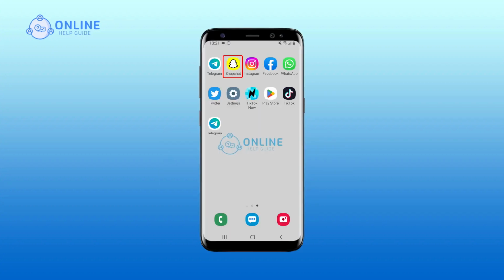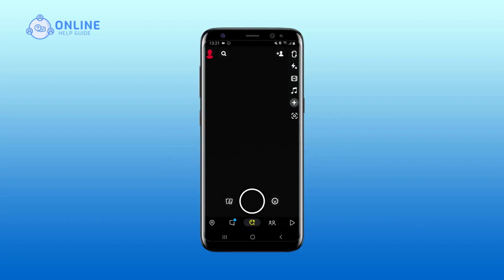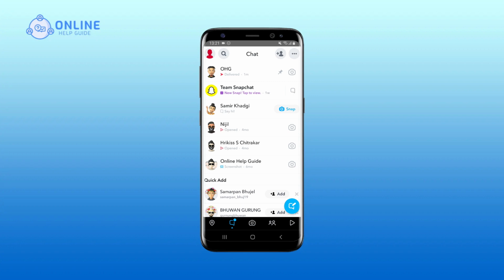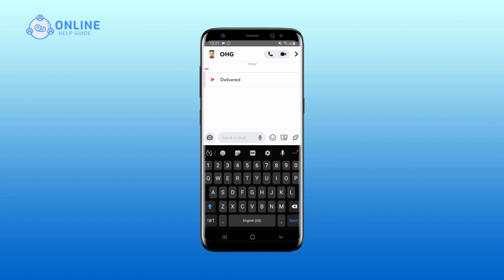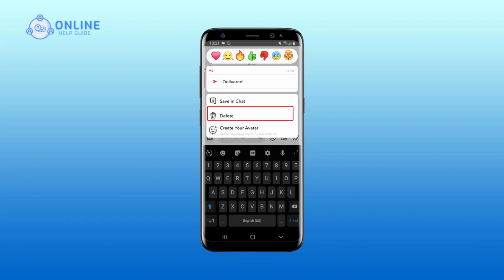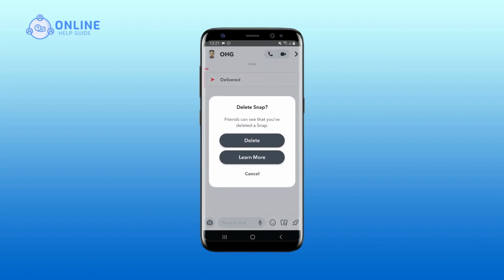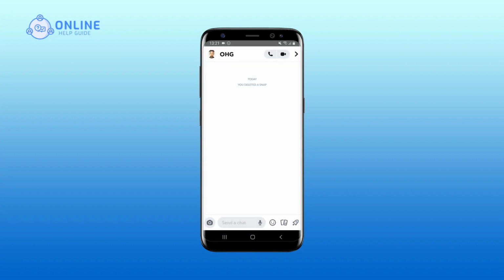How to Delete a Sent Snap on Snapchat | Snapchat Guide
Sent a snap you regret? This video tutorial will guide you through deleting it. Learn how to remove a sent snap from both your chat and the recipient's device. Watch this video and learn how to delete a sent snap on Snapchat.